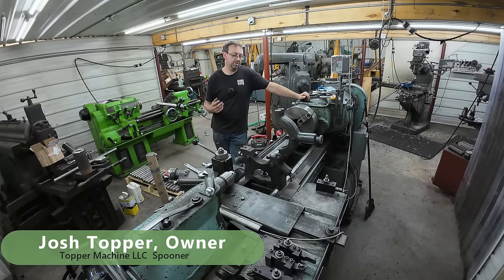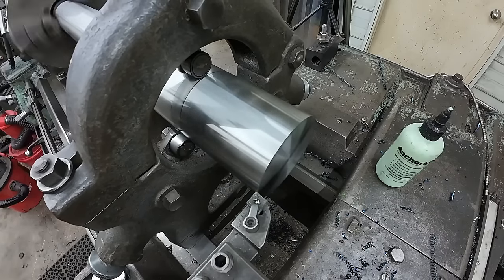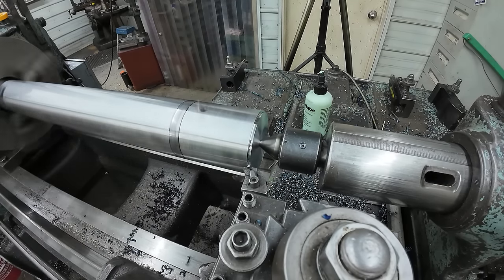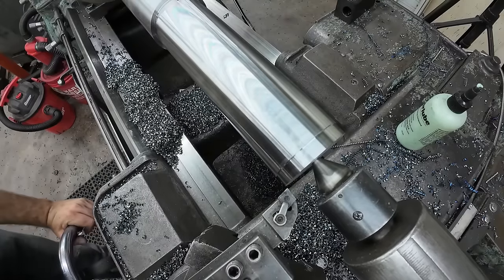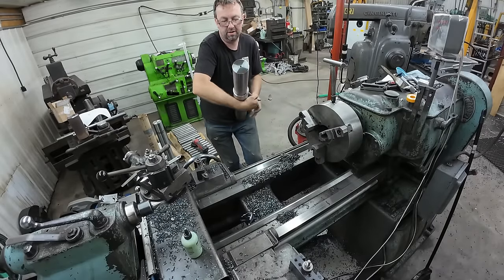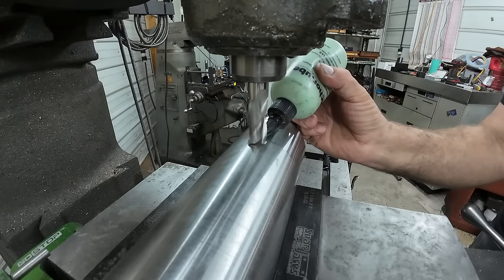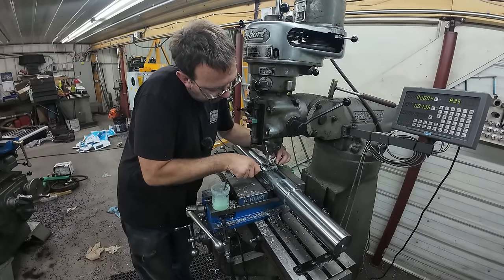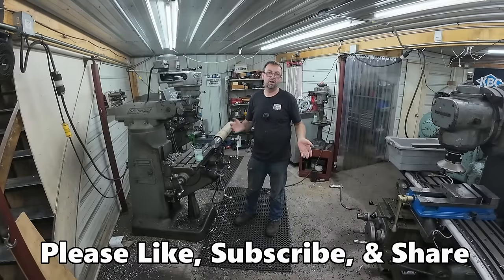Making Large Idler Shafts for Very Large Sprockets - Manual Machining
As promised, here is the video of the mating shafts for the large sprockets.

These start out as chunks of 3 7/16" 1045 TG&P, and get turned down to accept bearings and a keyway.

The Monarch Lathe makes quick and easy work of the turning, and the Bridgeport mill finishes out the keyway.  A simple and easy job for Topper Machine LLC.

If you are interested in trying out Anchorlube, here is a link to their amazon store.